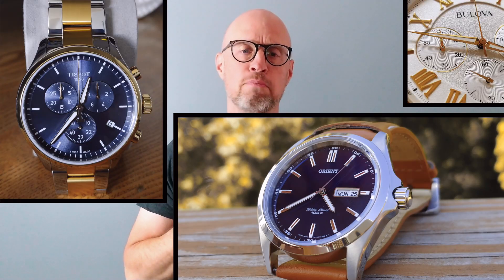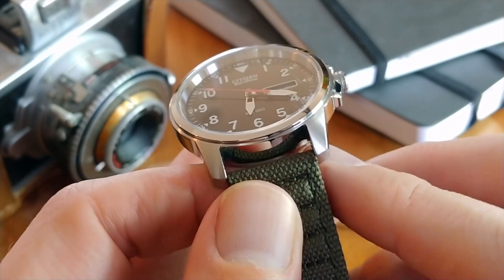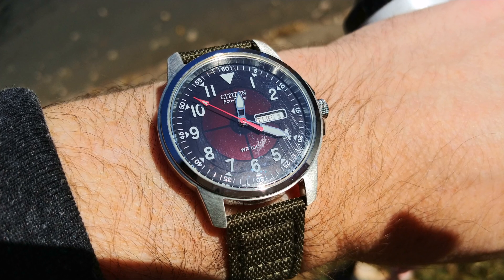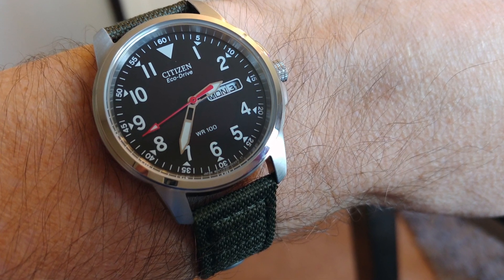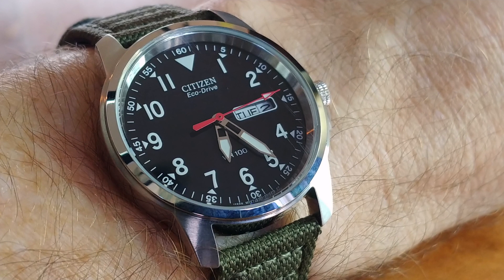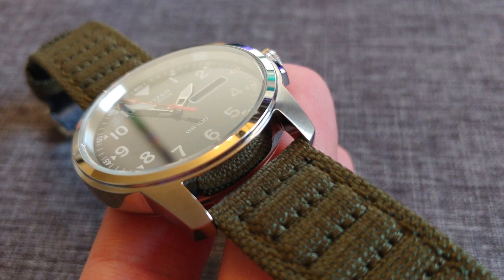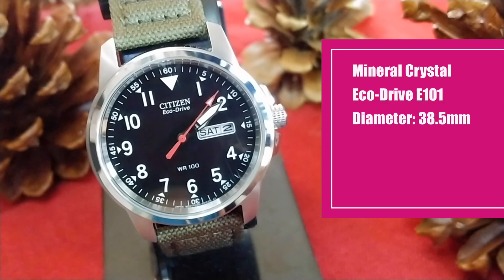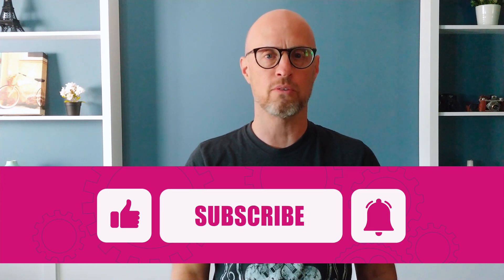Citizen Field Watch BM8180 - Scratch Off My List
This solar-powered field watch from Citizen, model BM8180, is available for under $150, but is it a great deal? This video examines the Pros and Cons of wearing this watch on an EVERYDAY basis.